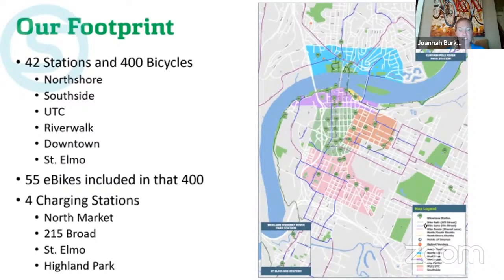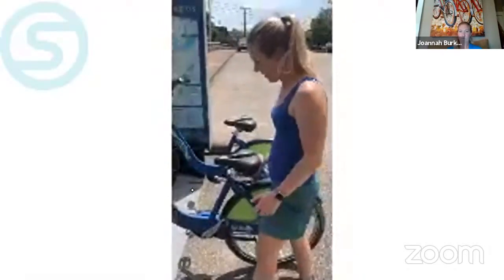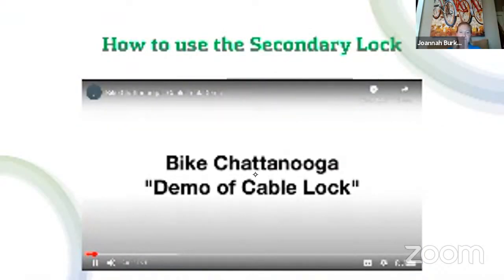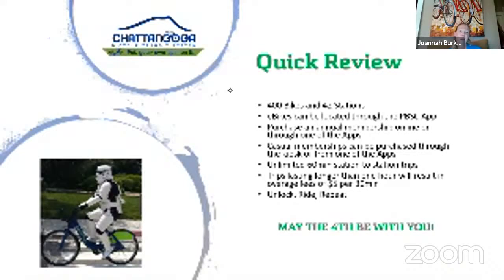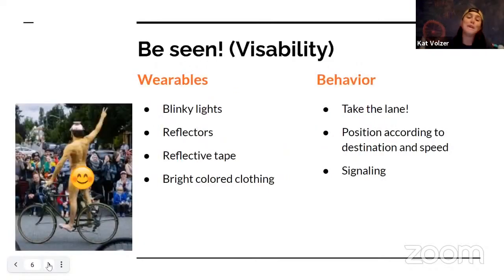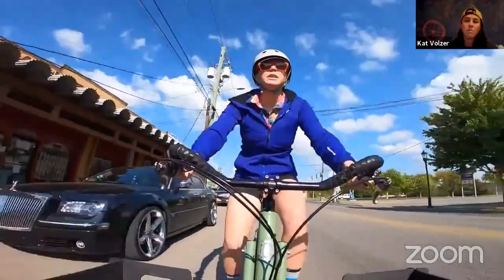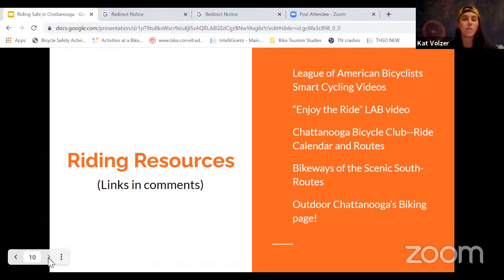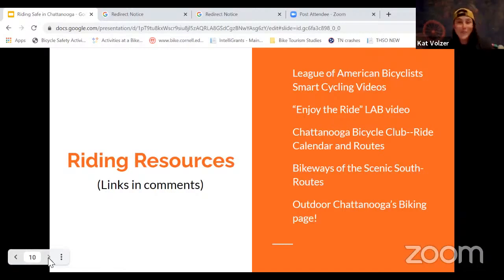All About Biking in Chattanooga - Virtual Workshop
This is a live stream of our All About Biking in Chattanooga workshop. Chattanooga is a Silver Level bike-friendly city according to the League of American Bicyclists and we want to connect you with the biking scene here in the scenic city! Guest speakers include Joannah Burkhardt, General Manager of Bike Chattanooga, and Kat 'the bike lady' Volzer, Bicycle and Pedestrian Safety Coordinator with the City of Collegedale and Bike Walk Chattanooga. Joannah gives an in-depth overview on how to utilize the Chattanooga Bike Share system, the apps to unlock and locate docking stations, and how to become a member or casual rider. Kat covers basic bicycle safety, rules of the road, signaling, bike commuting, and other fun resources. Then we answer questions from attendees.